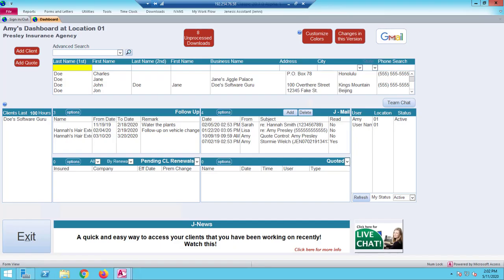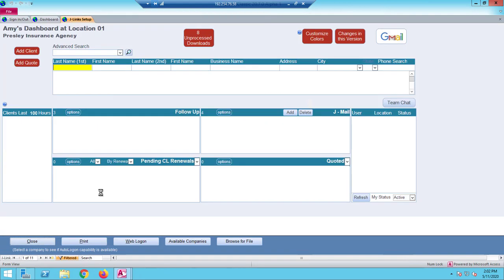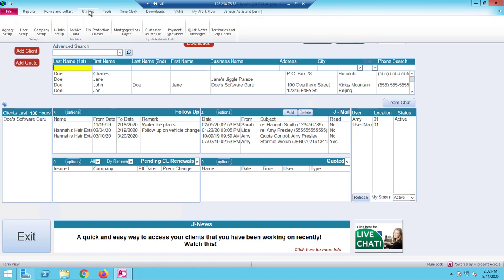JenesisClassic - J-Link setup has moved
An updated version (20.7.0) of JenesisClassic was recently released, and some JLink features have been moved.

Jenesis insurance software for agents was thoughtfully designed to help insurance agents be more efficient, and this integration feature has been highly requested and is now ready. We're so happy to announce that this affordable insurance agency management system from jenesissoftware.com just got better!

This video tutorial shows you where and in what ways the JLink Setup in JenesisClassic has changed.

JenesisClassic - JLink Setup Has Moved

A recent update to JenesisClassic resulted in some changes in JLinks. Instead of finding J-Links Setup under the Tools option in the menu at the top, it’s been relocated under Utilities.

When you navigate to the grey menu bar at the top of your JenesisClassic window, select Utilities and notice J-Links Setup is now the fourth option from the left in the drop down menu. It’s between Company Setup and Archive Data.

The shortcut Ctrl+W still works to navigate quickly to JLinks.

This change ensures that all the setup-type items are grouped together beneath the Utilities header.

Even though the setup menu has changed location, the procedure to setup JLinks is the same!